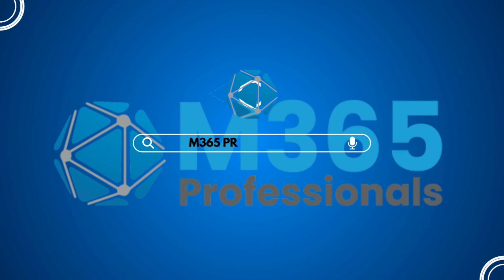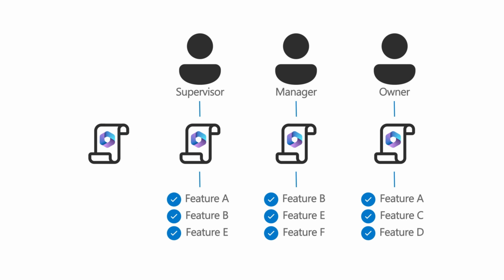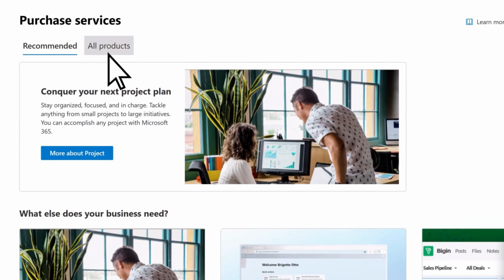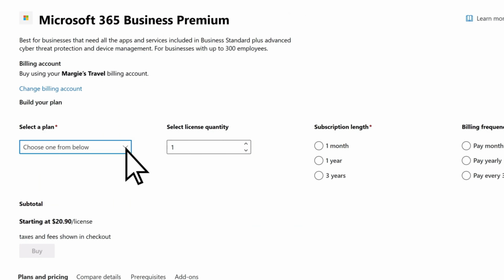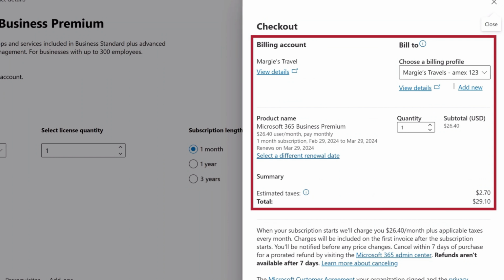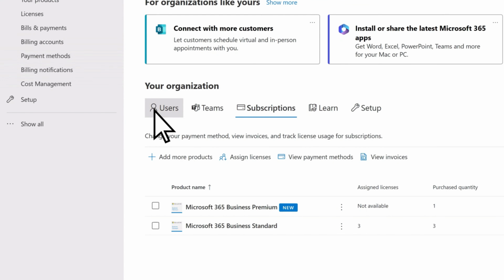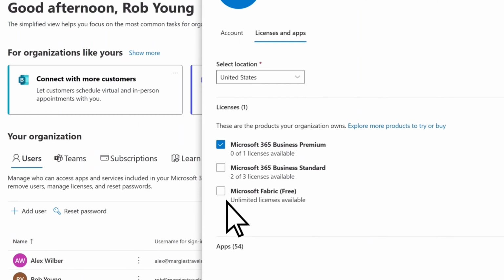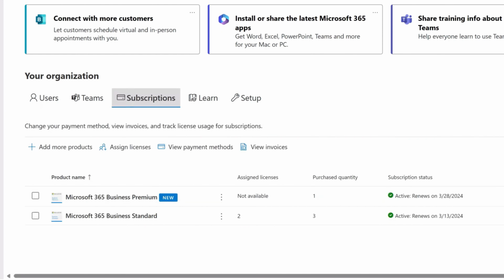Move users to a different subscription | Switching Subscriptions Can Save You Money!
In this video, we will guide you through the process of moving users to a different subscription in 2024. Whether you are a business owner, a subscription service provider, or an IT administrator, this step-by-step tutorial will help you understand the best practices and strategies for managing user subscriptions effectively.

Learn about the reasons behind moving users to different plans, the tools you can use, and how to communicate changes to your users to ensure a smooth transition. We will also cover potential challenges and how to troubleshoot common issues that may arise during this process.

Don't miss out on this essential guide to optimizing your subscription management and enhancing user experience in 2024!

I'm about to share the easiest way to seamlessly transition your users to a new subscription model in 2024!